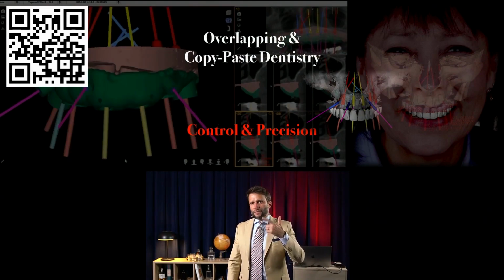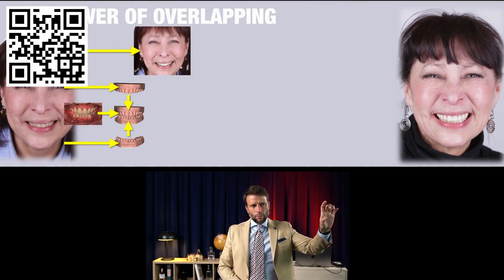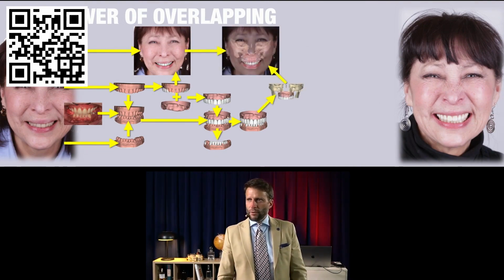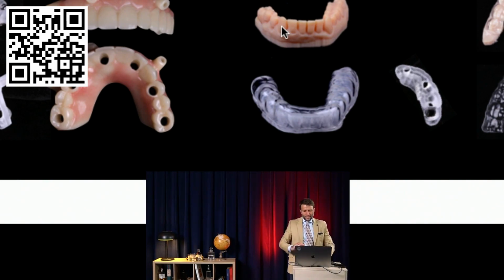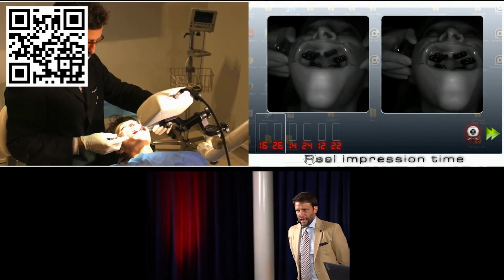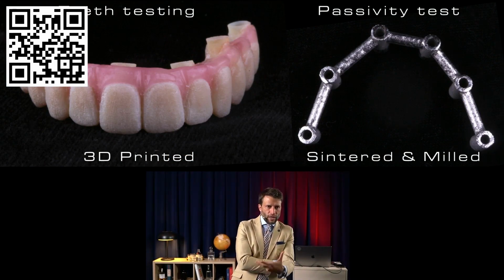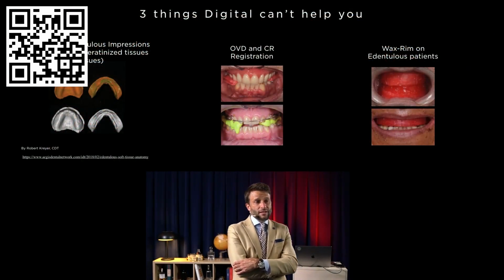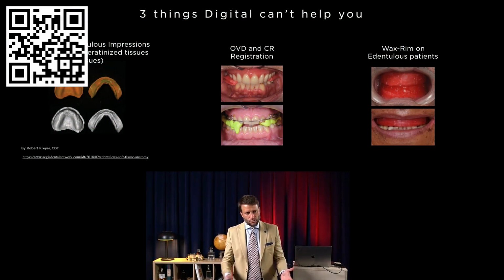The power of overlapping Full Arch Implant Restorations Ma